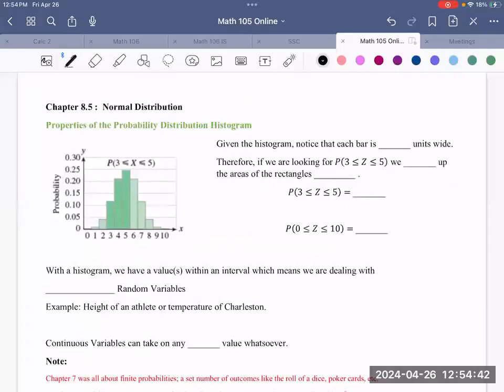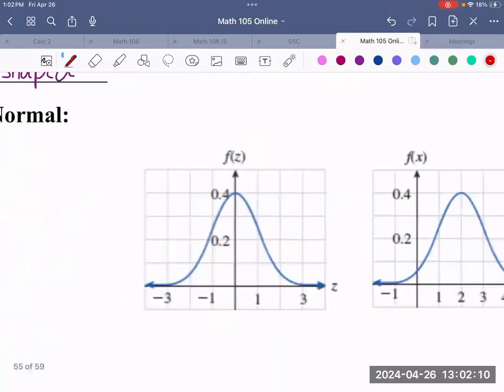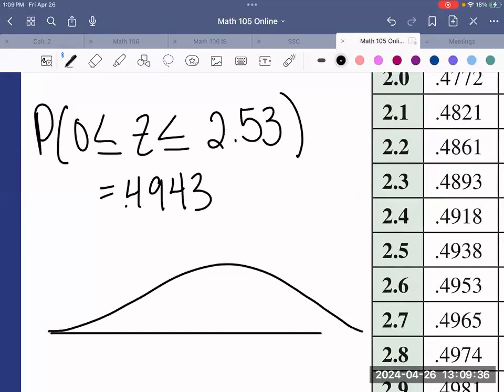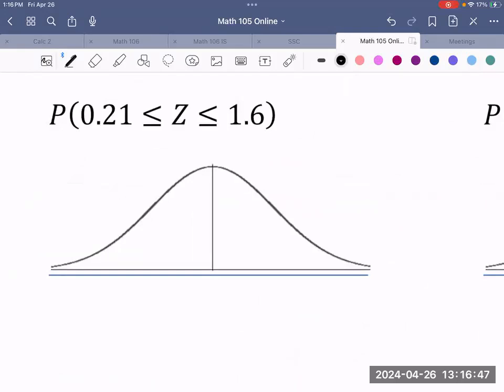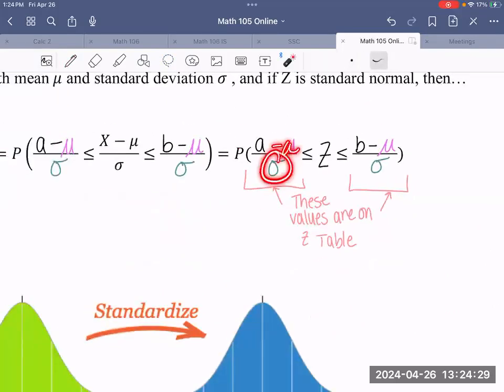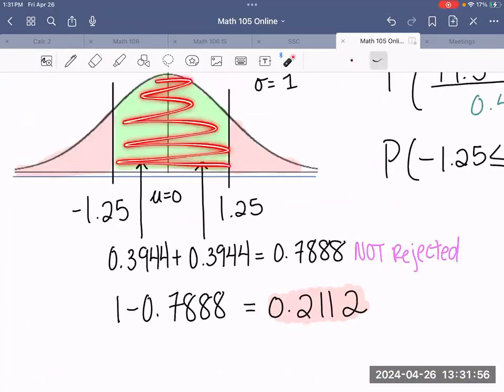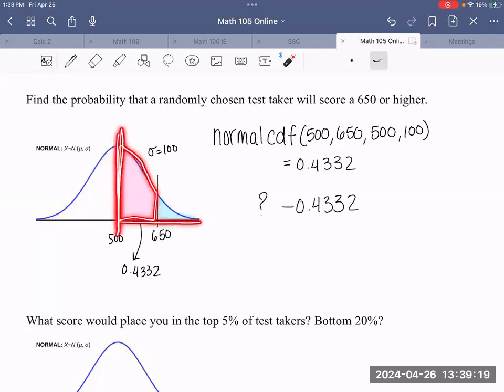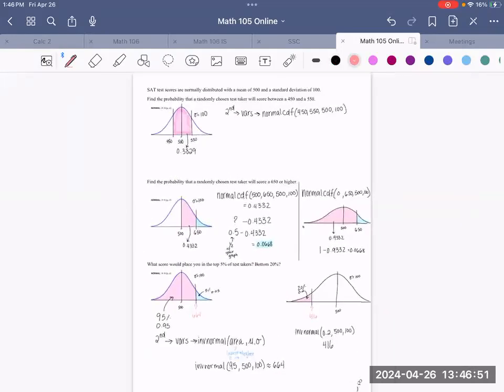Math 105 Chapter 8.5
In this video we will be discussing how to find the probability of a continuous random variable by using a Z table. We also learn how to standardize our variable by hand and by calculator.